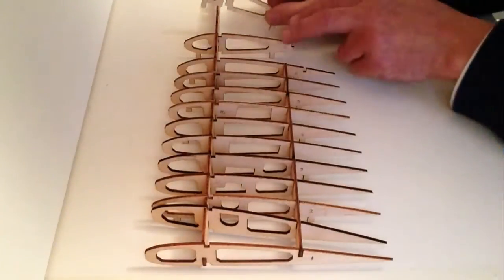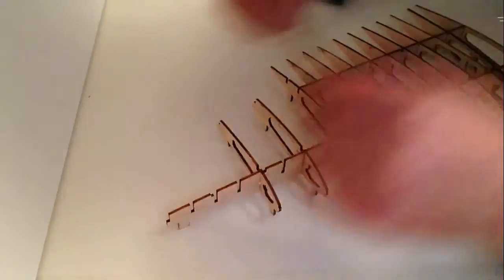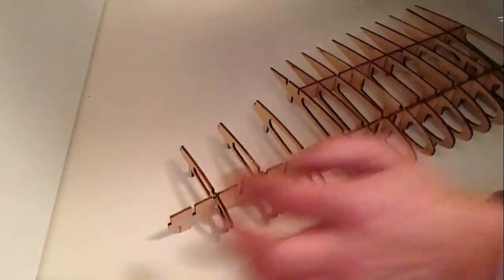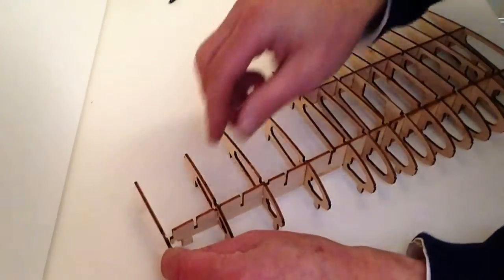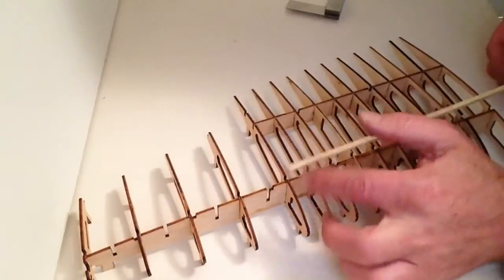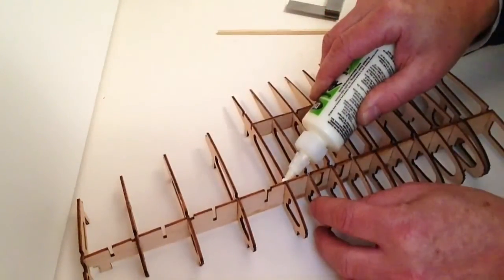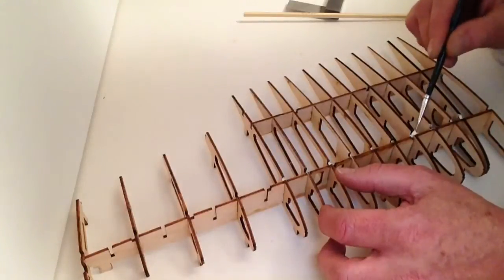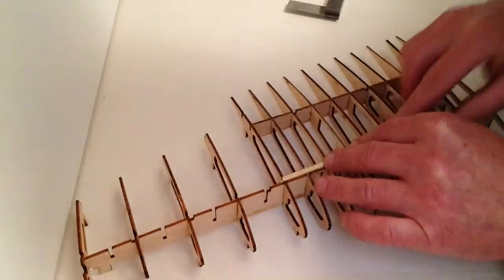Official Spitfire Build Diary, Pack 4 Stage 15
and De Agostini ModelSpace present the Official Spitfire Build Diary. If you wish to order the Spitfire,